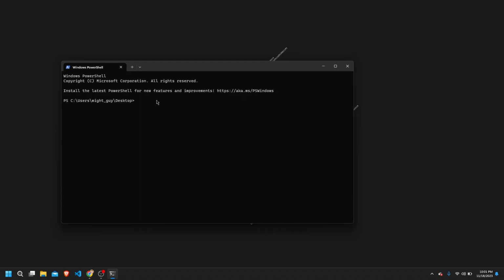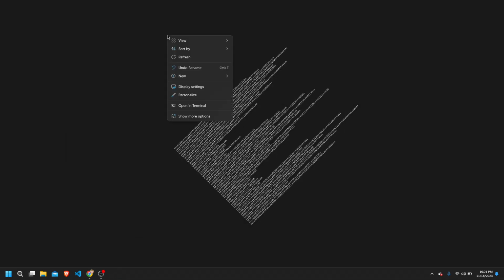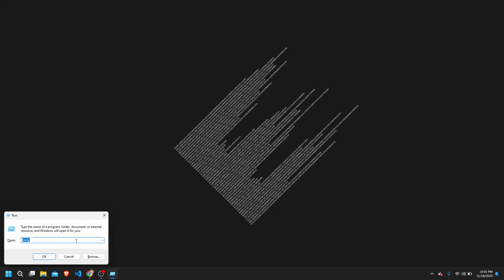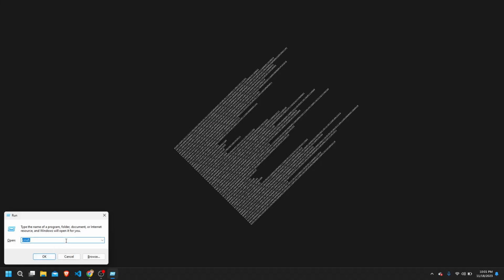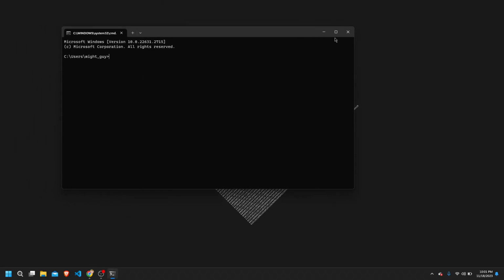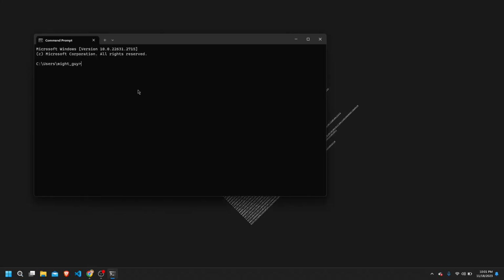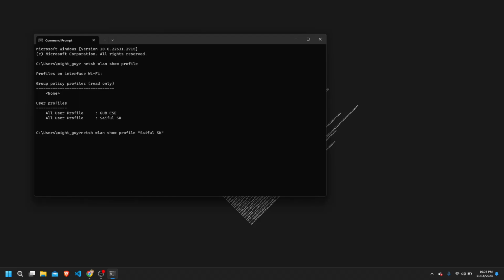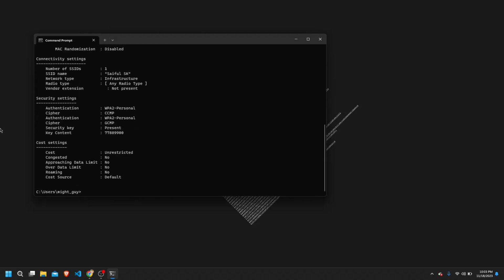⚠️ HOW TO HACK ANY WIFI IN WINDOWS ⚠️ [ FOR EDUCATIONAL PORPOSE]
How to hack any wifi from windows in second

Hello everyone welcome to your channel Might Tech
in this short tutorial i've tried to teach you that how you can get any kinds on wifi password that is already connected from your computer